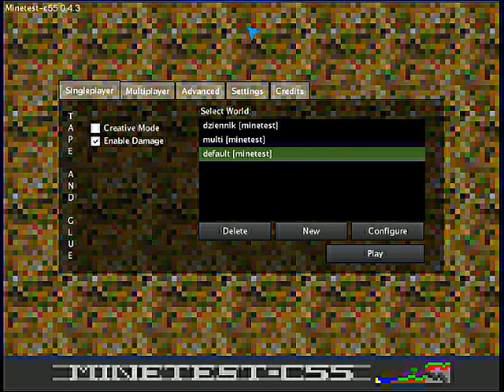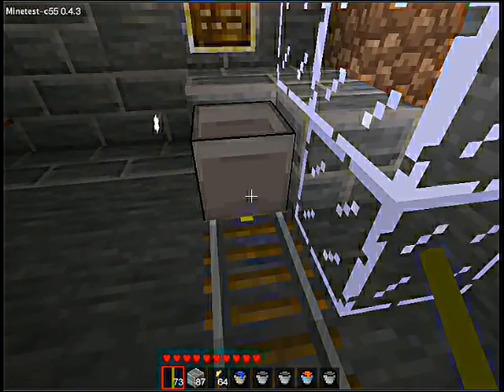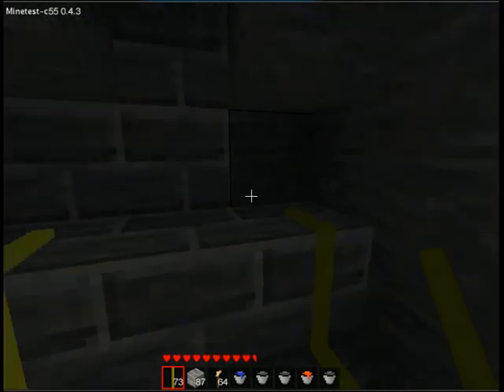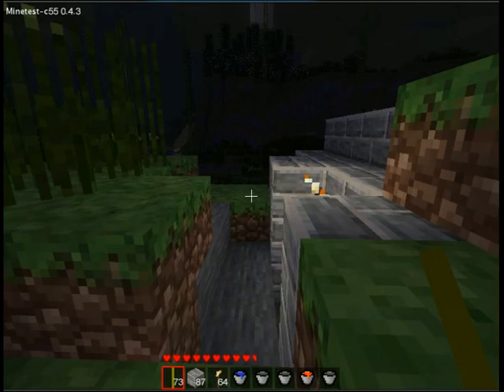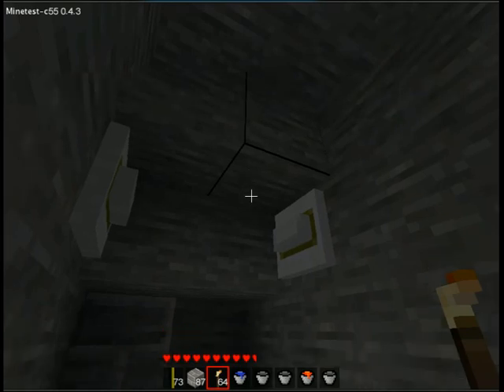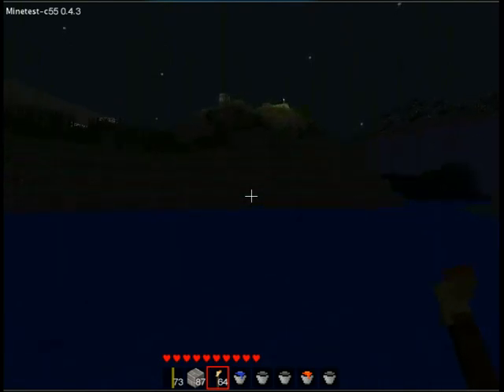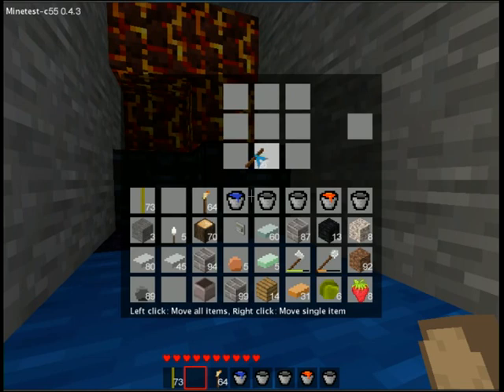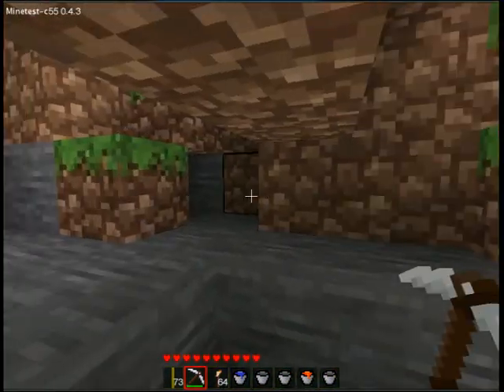Phitherek_' s Minetest Creations #1: Trash Bin, Metro, Metro Panel and The Dungeon Entrance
This is my first English Minetest video where I am showing some of my creation I did in Minetest. Sorry for my English sometimes and sped up commentary, but it was technical necessity.